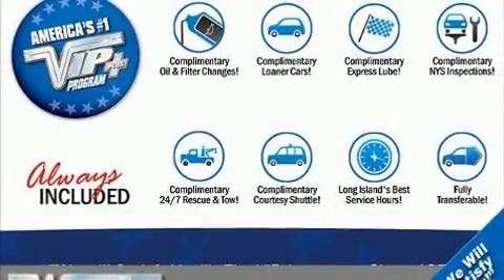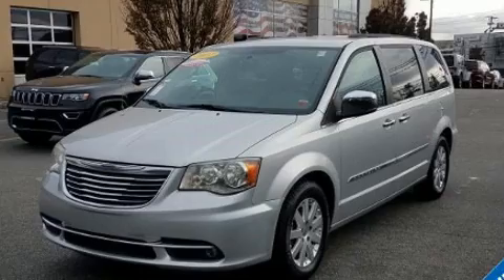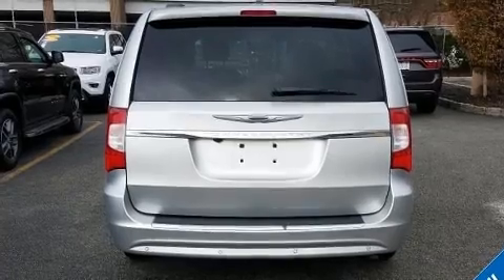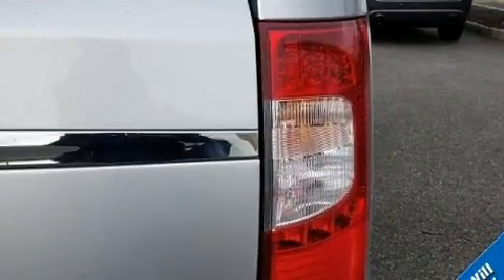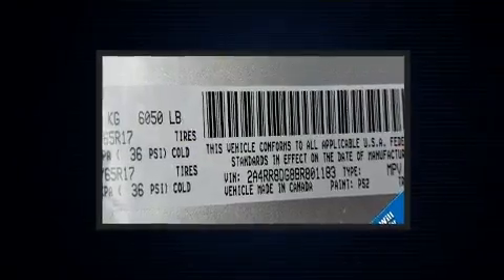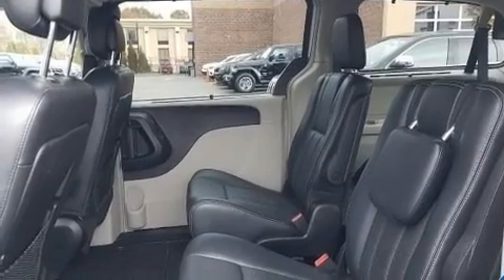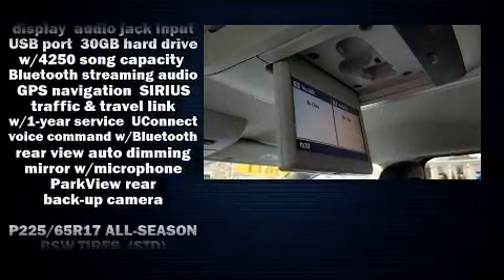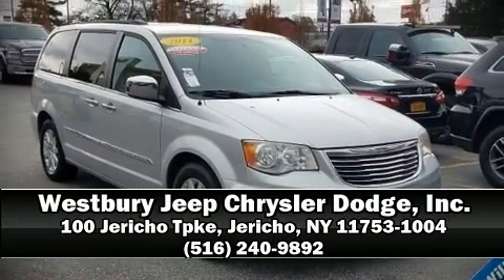2011 Chrysler Town & Country Touring-L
Treat yourself to a test drive in the 2011 Chrysler Town & Country. Smooth gearshifts are achieved thanks to the refined 6 cylinder engine, and for added security, dynamic Stability Control supplements the drivetrain. Chrysler prioritized practicality, efficiency, and style by including: power front seats, a built-in garage door transmitter, a blind spot monitoring system, tilt and telescoping steering wheel, a power liftgate, an overhead console, and 1-touch window functionality. Features such as automatic climate control and leather upholstery prove that economical transportation does not need to be sparsely equipped. Storage solutions are integrated throughout the interior, demonstrating thoughtful attention to detail. Power adjustable pedals allow the driver to optimize his or her driving position, enhancing visibility, comfort and safety. Rear passengers enjoy the seat heating functionality, keeping them warm during the winter months. Third row seats provide an even greater maximum passenger capacity. You and your passengers will enjoy the stereo system, which includes a CD player with MP3 capability, A 20 gigabyte hard drive, and 6 speakers, providing excellent sound throughout the cabin. Rear LCD monitors provide entertainment that your passengers will appreciate no matter how far the drive. With side curtain airbags supplementing the rest of the safety network, you can be assured that you and your passengers will experience top-tier protection. Our sales reps are knowledgeable and professional. We'd be happy to answer any questions that you may have. We are here to help you.